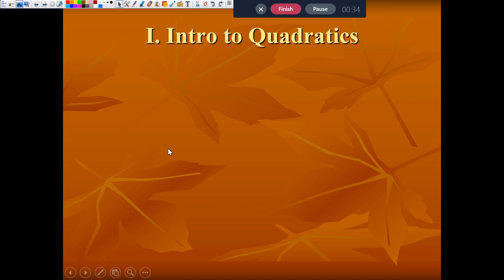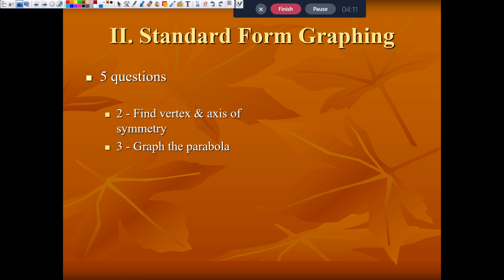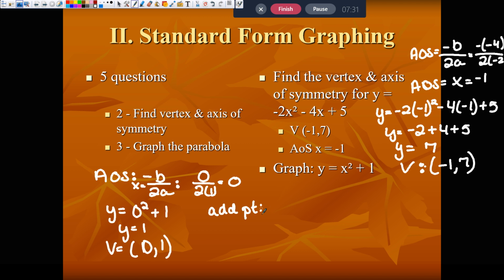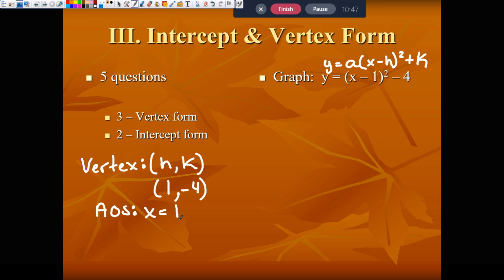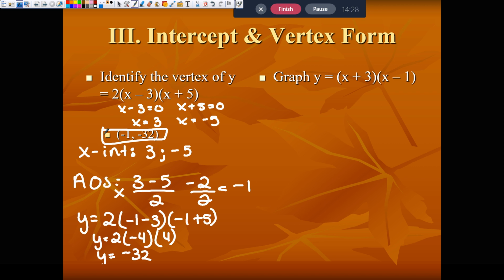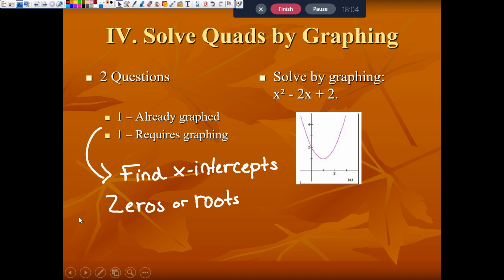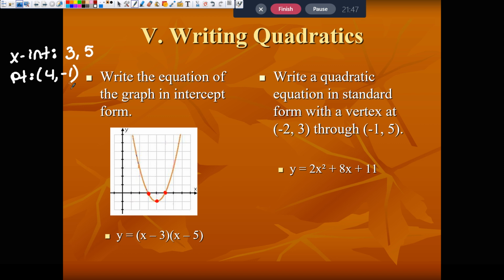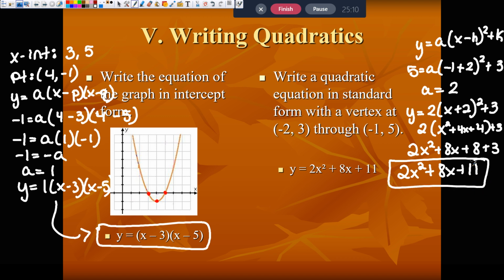Quadratic Funcytions part 1 review